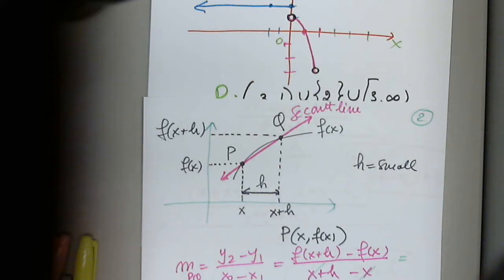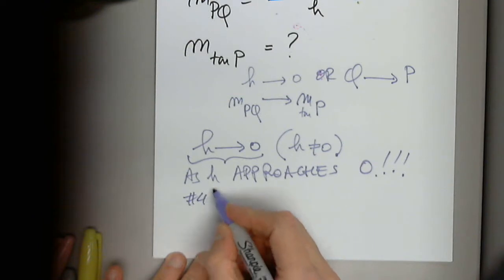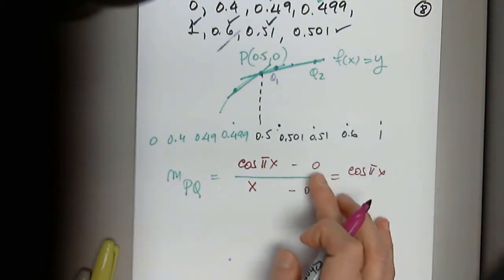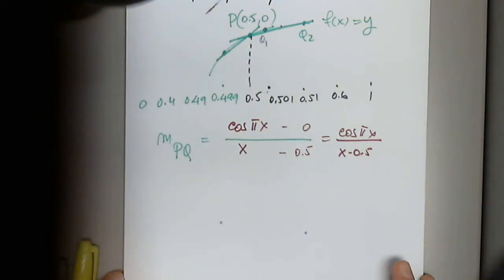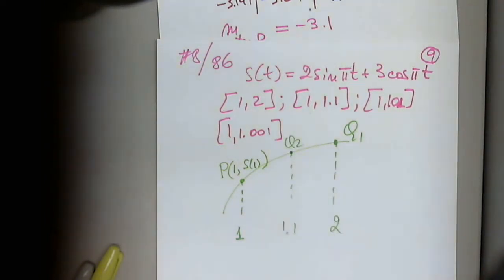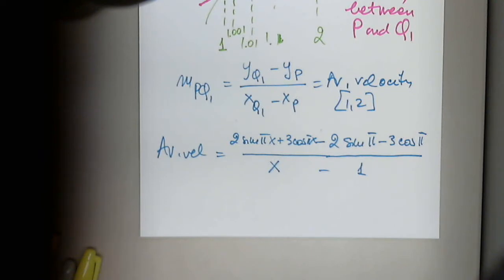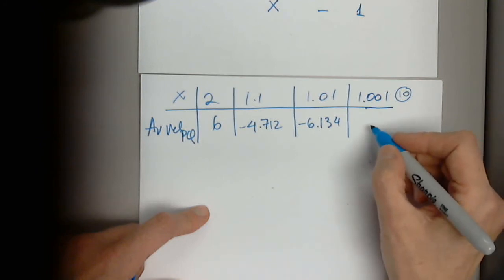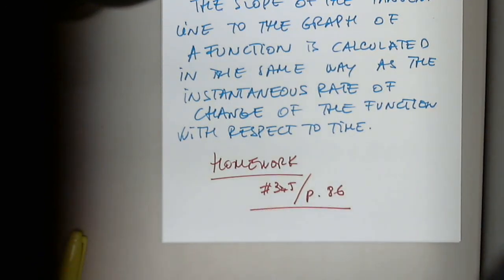MAT 191 - 005 SECTION 2.1 PART 2 JANUARY 31